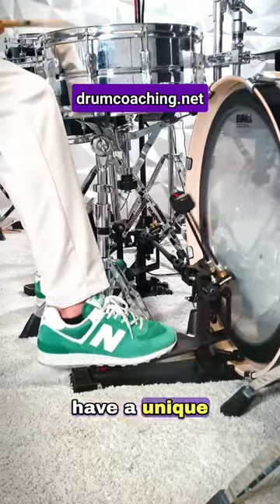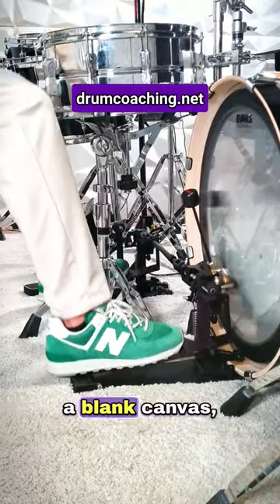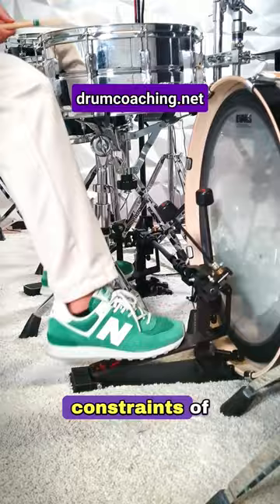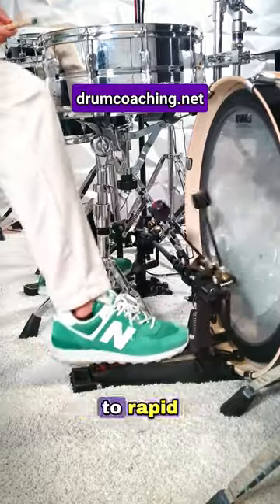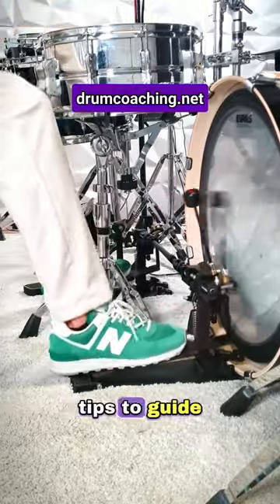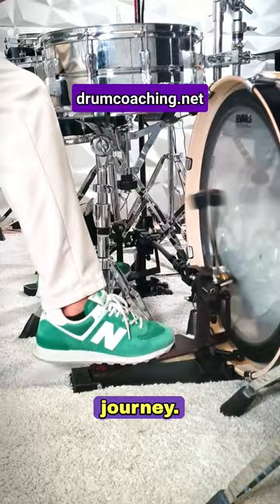Double Bass Drumming Beginners Tend To Improve Faster